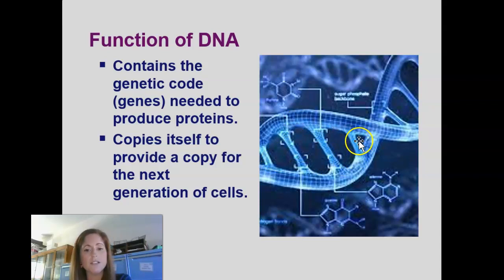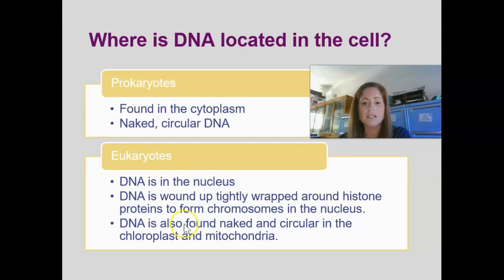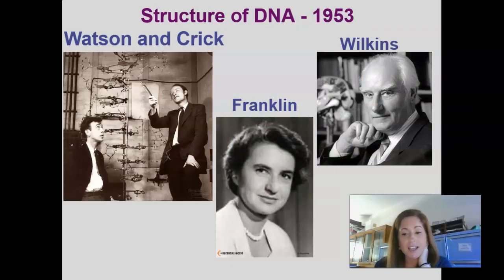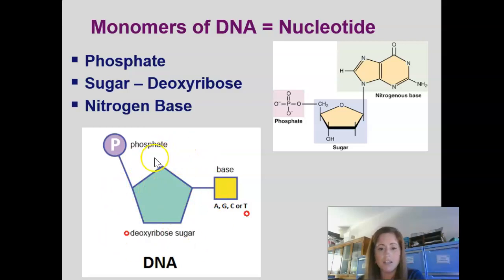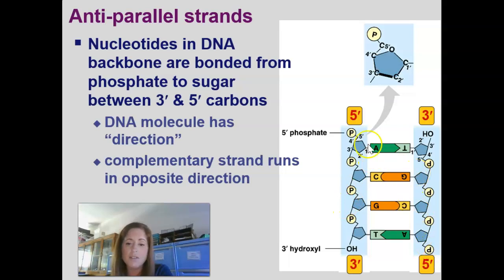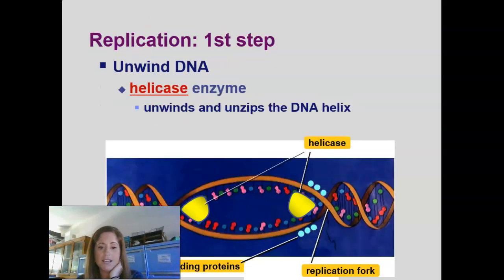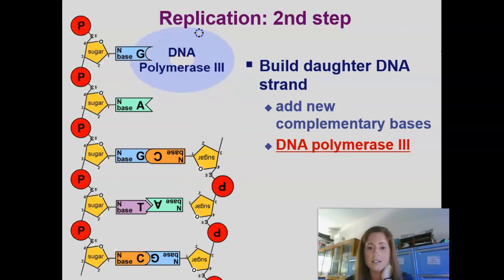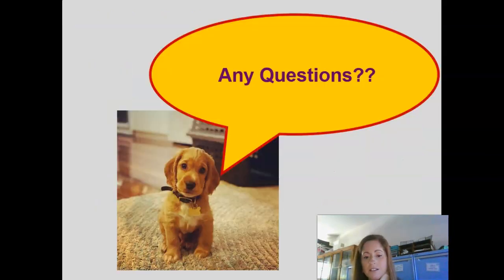QCE Biology Unit 4 Topic 1: DNA Structure and Replication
Queensland Senior Biology